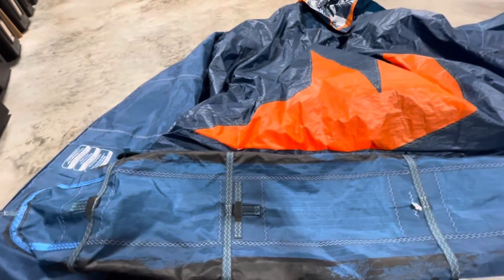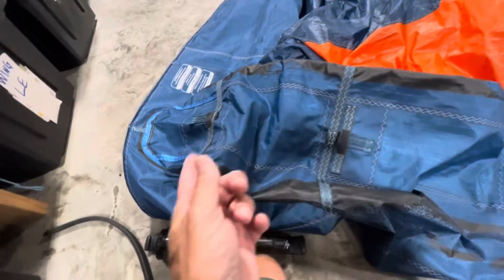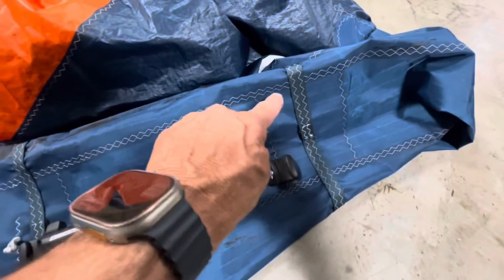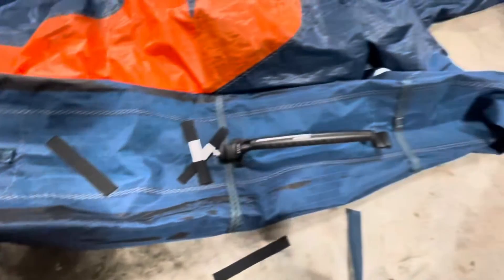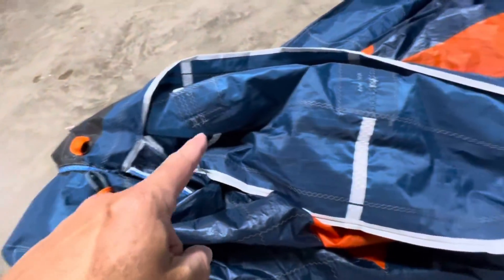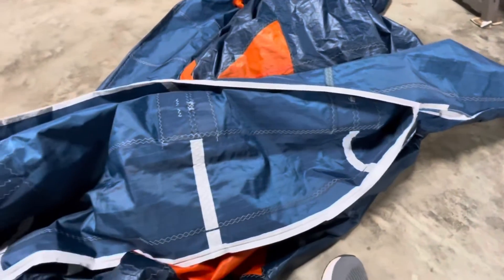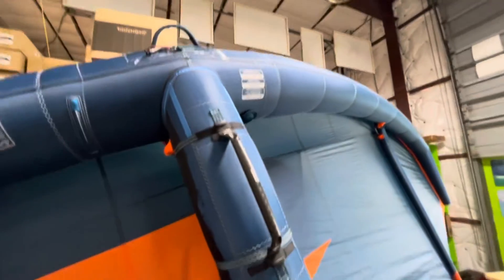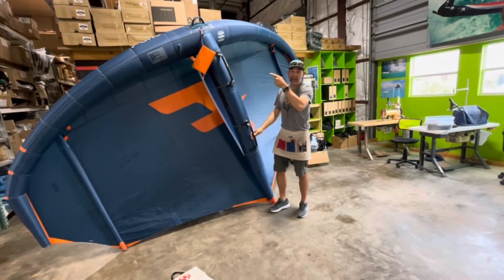How to install Fone strike with Ultralight carbon handles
How to install Ultralight carbon Ocean Rodeo handles on an Fone strike CWC Wingboarding wing.